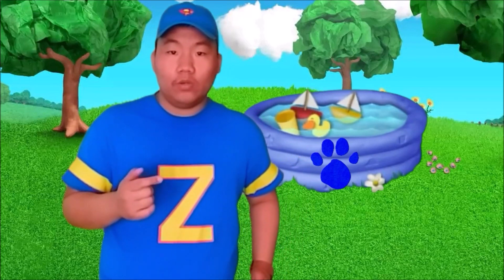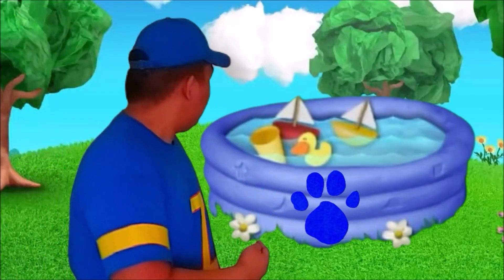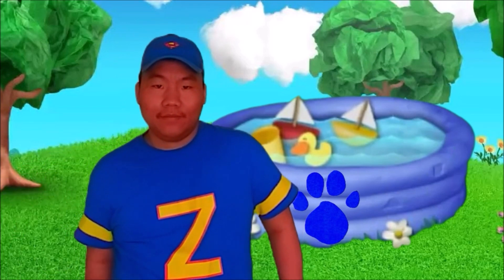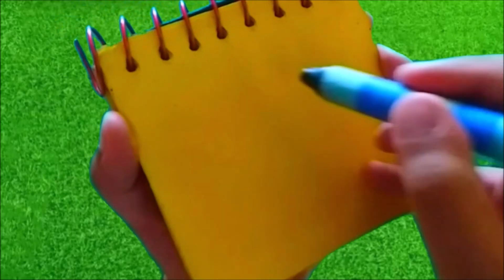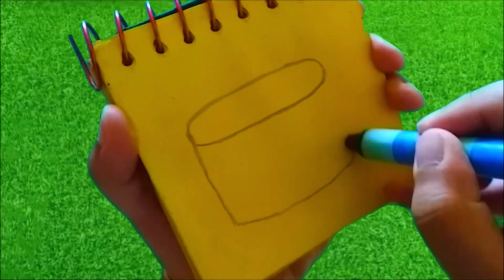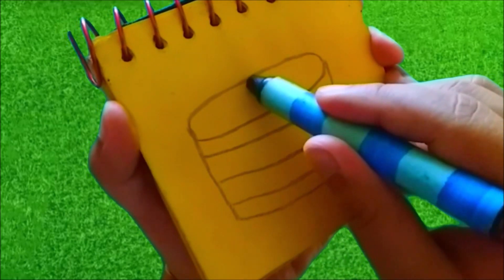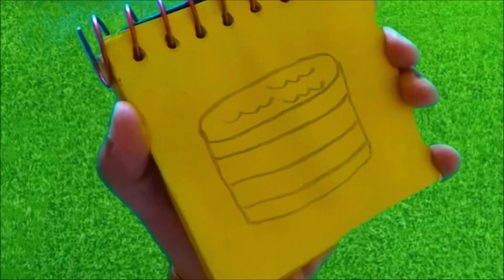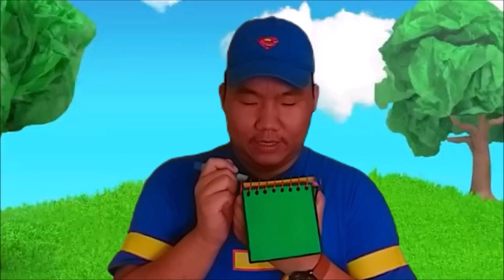How to draw a pool (A Hot Day)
requested by @BentheLiloStitchFan

Happy First Day Of Summer everyone!